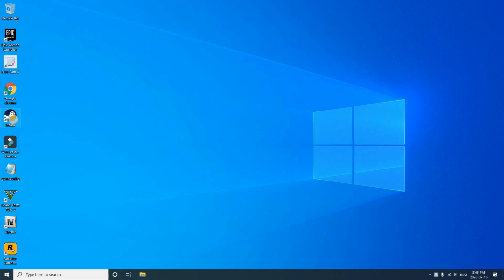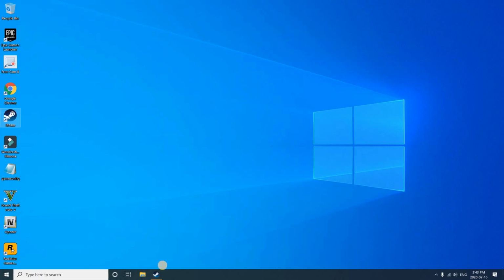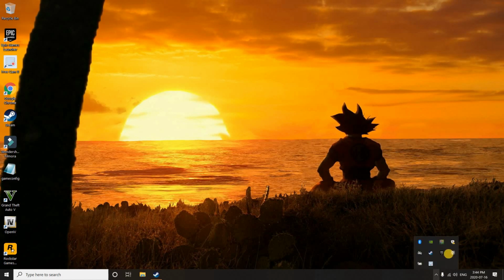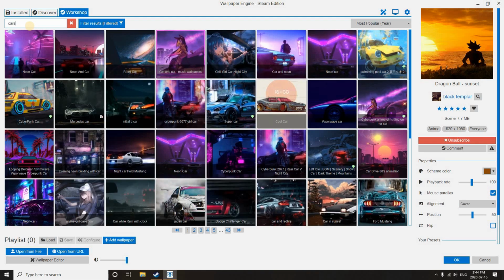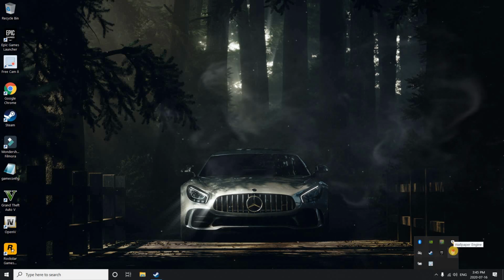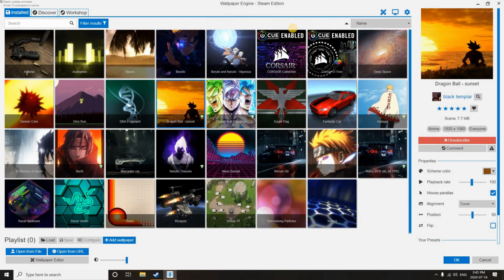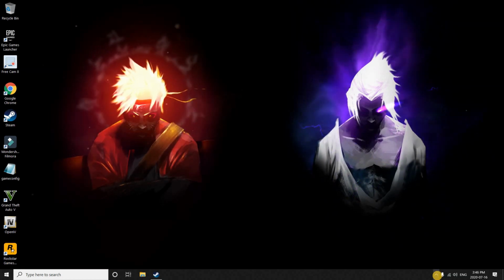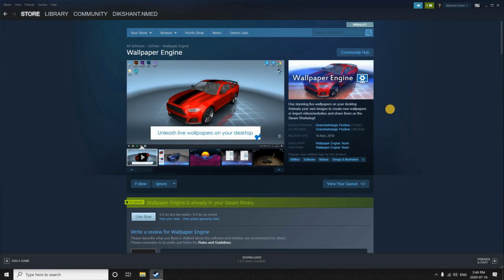LIVE WALLPAPERS FOR PC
This is a simple tutorial to get live wallpapers for your PC. I hope you will like it. It can ever run on low end PCs with i3 processors, but it may lag sometimes.